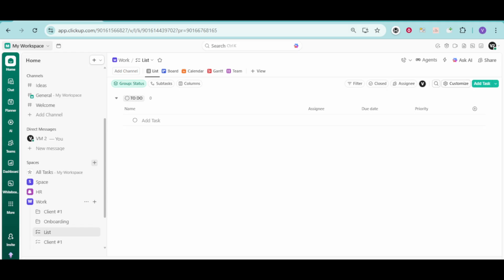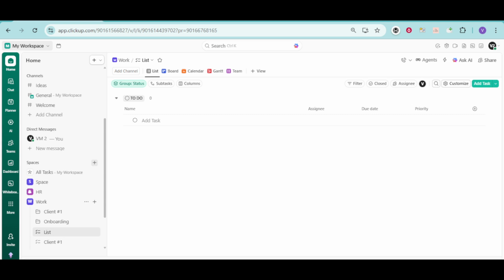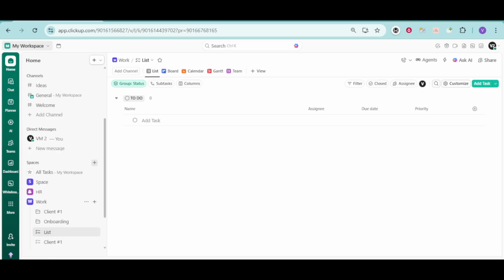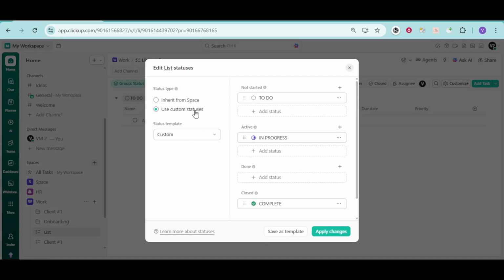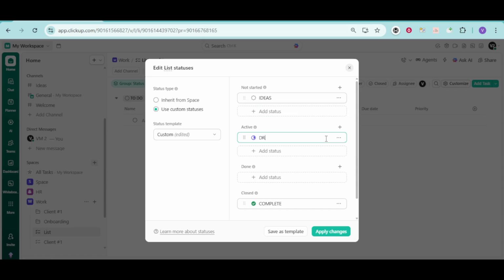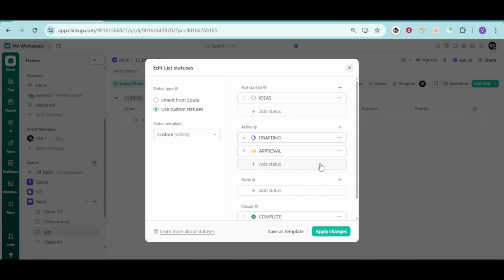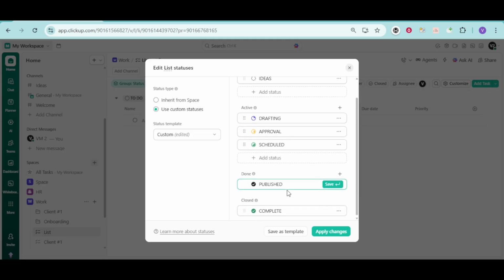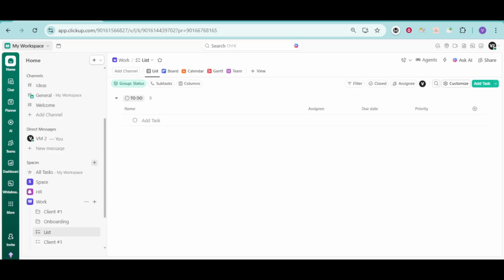How to Use ClickUp for Social Media Management (Easy Guide)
In this professional tutorial, we delve into how to use ClickUp effectively for social media management. This comprehensive guide covers the essential features of ClickUp that can streamline your workflow, organize your tasks, and enhance collaboration within your team to elevate your social media strategy.

By watching this video, you'll learn how to set up ClickUp for managing your social media calendars, scheduling posts, and tracking performance metrics. Don’t miss out on mastering this powerful tool—watch till the end to unlock the full potential of ClickUp for your social media efforts!